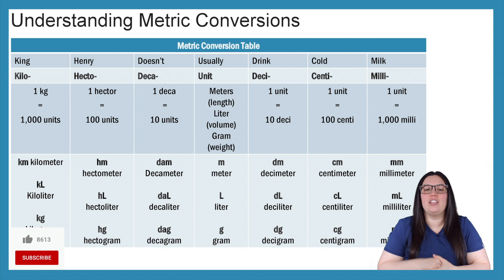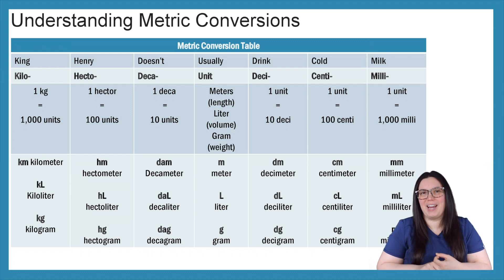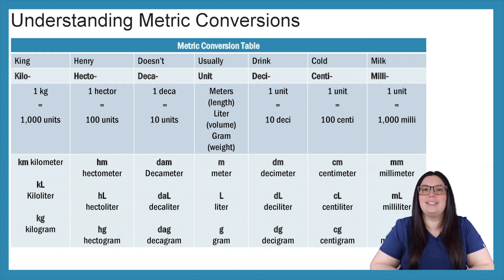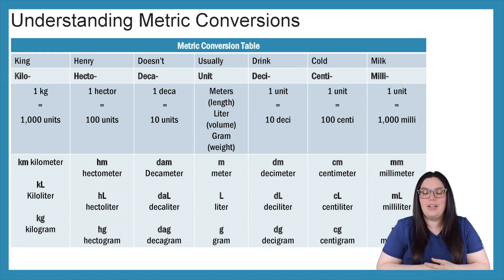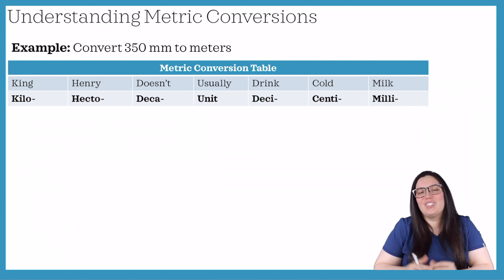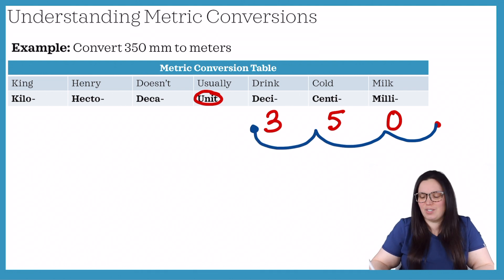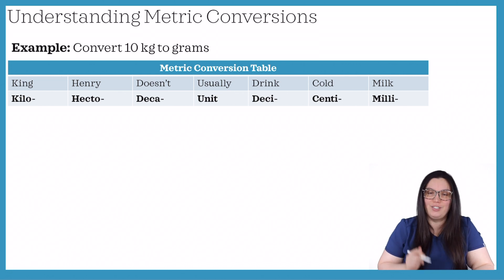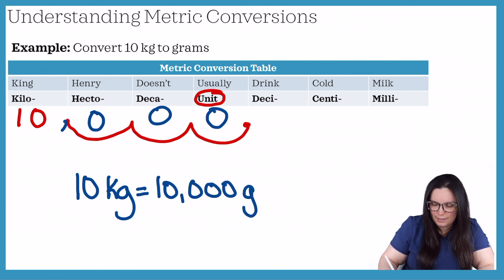PERFORMING METRIC CONVERSIONS | PHARMACOLOGY NCLEX AND NURSING EXAM LIKE A BOSS SERIES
Pharmacology nursing review for NCLEX and nursing school exams. In this video, we discuss dosage calculation tips and how to perform metric conversions.

This lecture explains dosage calculations and metric conversions.